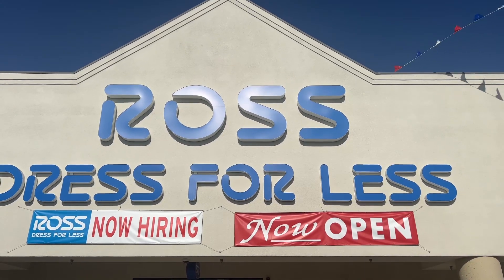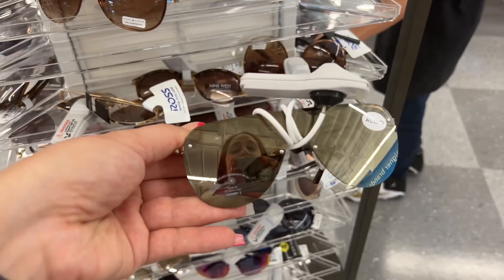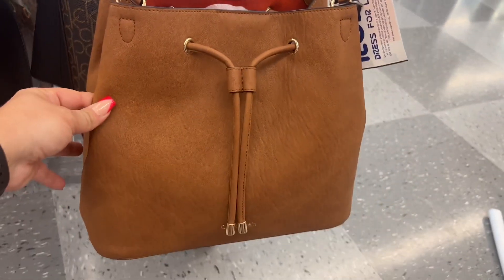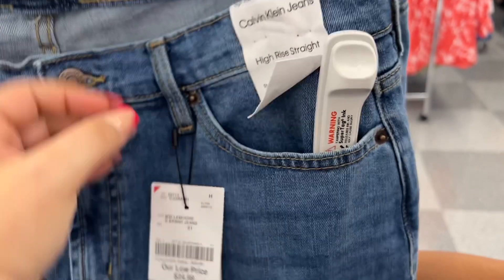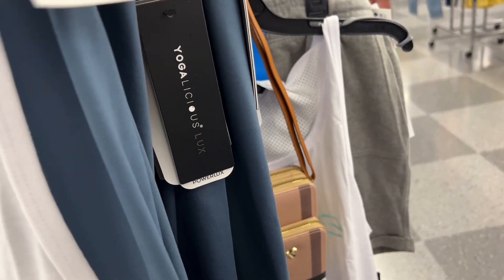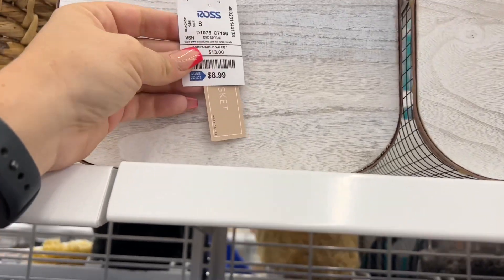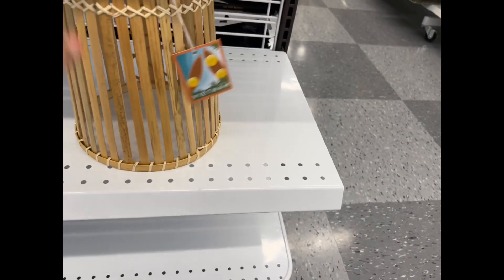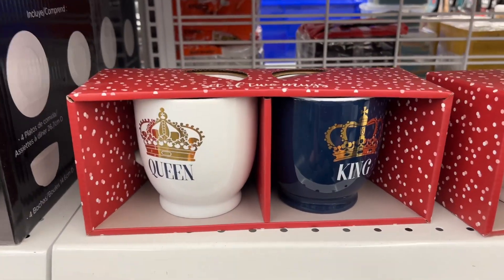ROSS DRESS FOR LESS GRAND OPENING ~ROSS BRAND NEW STORE~AMAZING BRAND NAME CLOTHES SHOES & MORE 7/20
ROSS DRESS FOR LESS GRAND OPENING ~ROSS BRAND NEW STORE~AMAZING BRAND NAME CLOTHES SHOES & MORE 7/16
ross shop with me. browse with me at ross. ross walkthrough. shopping spree. ross summer 2022. ross back to school 2022. ross fashion 2022. ross browse with me. ross no budget shopping spree. ross shopping spree. ross. ross dress for less. ross shoes. ross makeup. ross clothes. ross decor. michael kors ross. money saving megan. grand opening at ross. brand new store. ross 7/16/2022. calvin klein at ross. brand name shoes at ross. ross designer purses. ross shopping.

ross dress for less. ross fashion for less. shop with me. ross shop with me 2022. ross shopping. ross dress for less shop with me. ross come shop with me. couponing for a cause. ross shop with me. ross shopping vlog. reis world. shop with me 2022. virtual shopping. ross spring 2022. simply gen. ross designer purses. ross spring. ross spring decor 2022. ross dress for less 2022. come with me to ross. browse with me ross. ross 2022 sale. ross clothing. ross home decor 2022. ross.

Chapters
0:00- intro
3:00 - ross shop with me
6:00 - browse with me at ross
9:00 -  ross walkthrough
11:00 - money saving megan
14:00 - shopping spree
17:00 - ross summer 2022
19:00 -  ross back to school 2022
21:00 -  ross fashion 2022
22:00 - outro

I love to shop and get that bang for my buck. Huge shout-out to Couponing for a cause for all of her amazing content and being a great friend.
dollar general. dollar general store walkthrough. dollar general 7/15/2022. money saving megan. dollar general store tour 2022. dollar general shop with me 2022. dollar general deals. dollar general store walkthrough 2022. shop with me at dollar general 2022. dollar general home decor 2022.

🐬 👟WALMART HOT💥 JACKPOT MENS/WOMAN & BEAUTY CLEARANCE 😮 | WALMART HIDDEN CLEARANCE $1 | SHOP W ME :